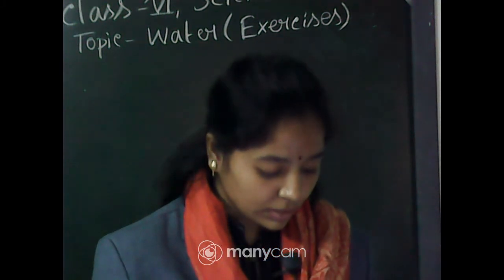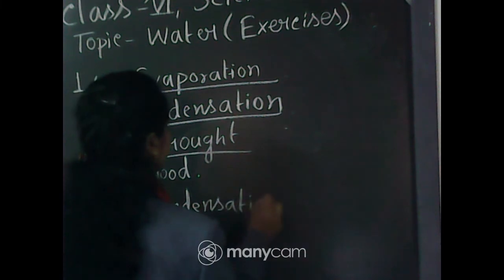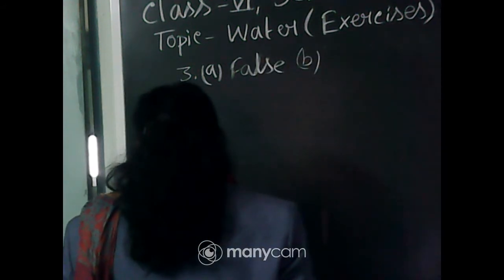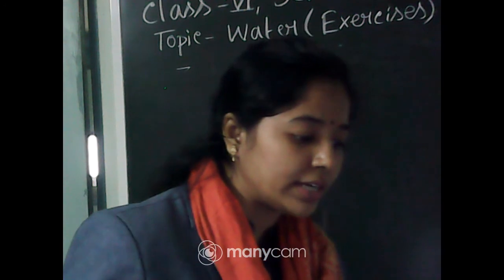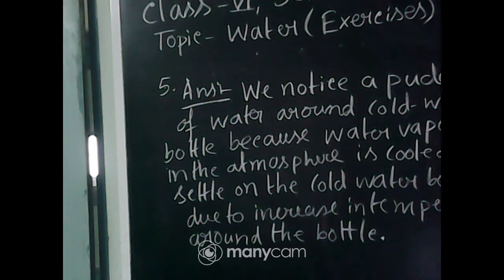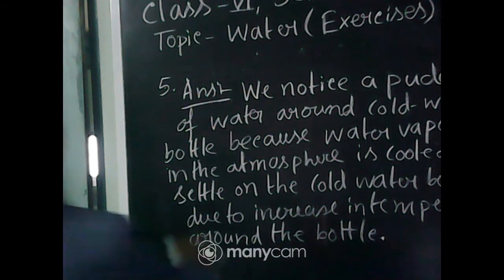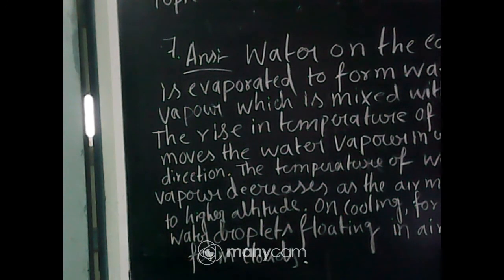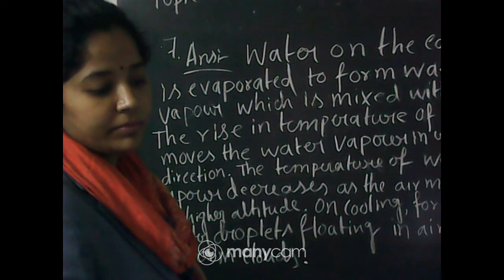CLASS :VI SUBJECT : SCIENCE (LIVE), TOPIC : WATER( EXERCISES)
CLASS : VI
SUBJECT : SCIENCE
TOPIC : WATER( EXERCISES)
TEACHER : MOUMITA GHOSH